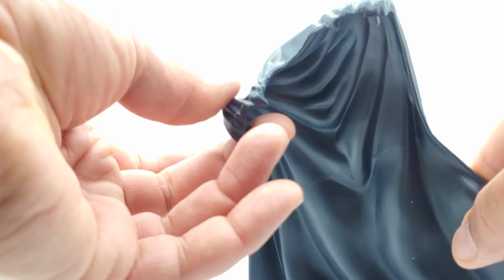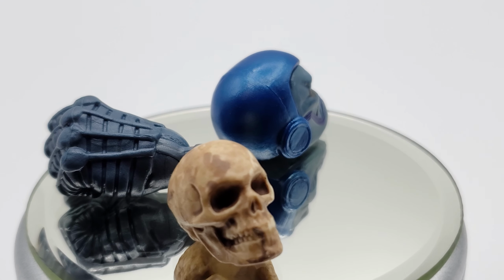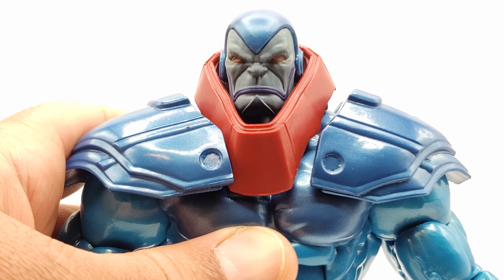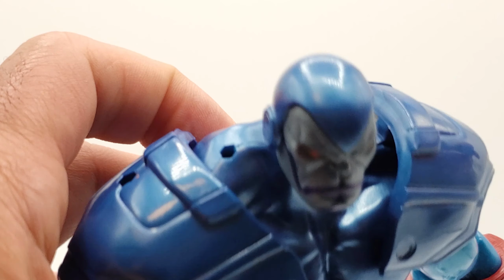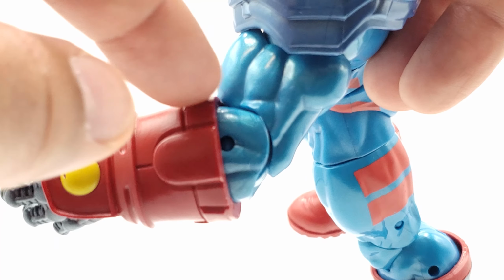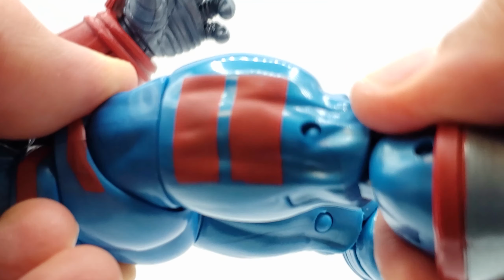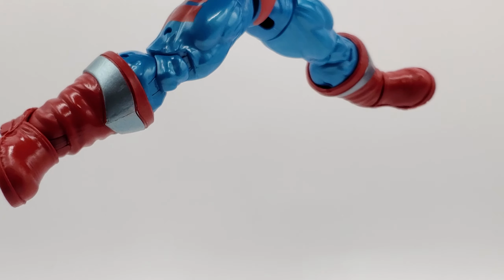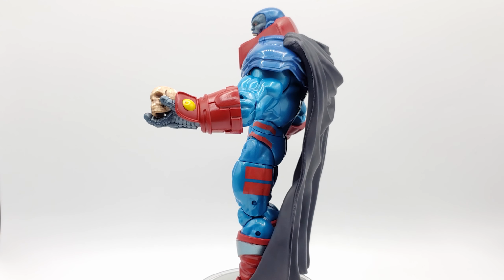Foxy Unboxy: Marvel Legends Age of Apocalypse Deluxe Apocalypse Figure Review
We take a gander at this repurposed BAF!